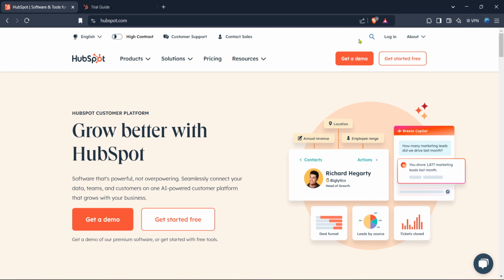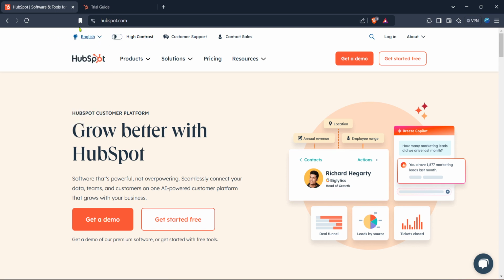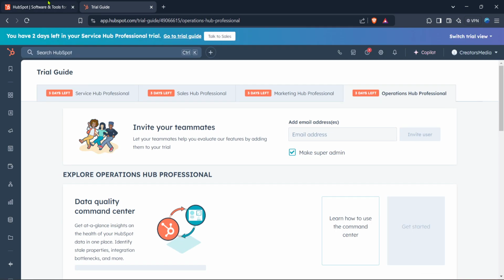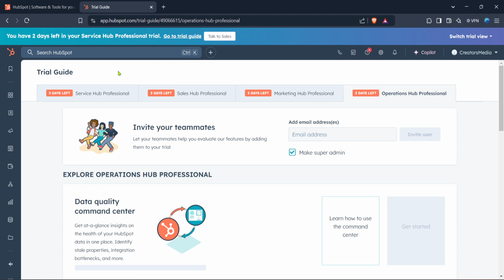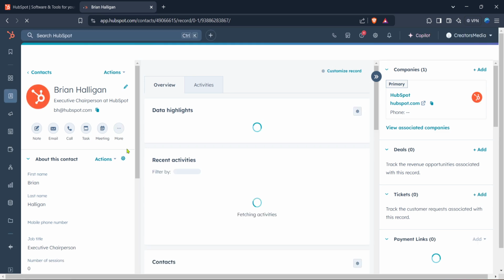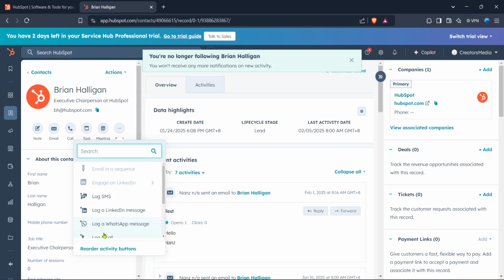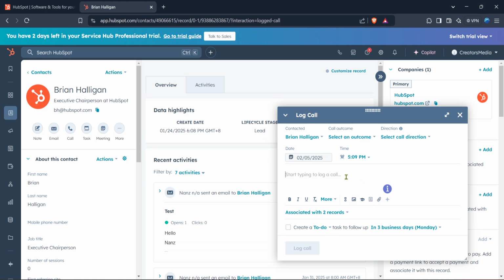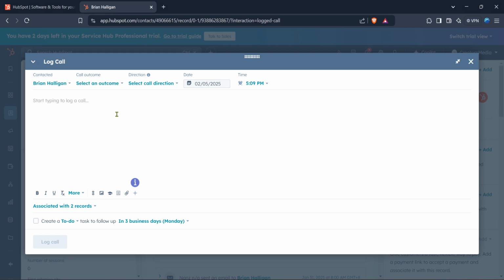How to Manually Log a Call on a Contact in Hubspot (Full 2025 Guide)